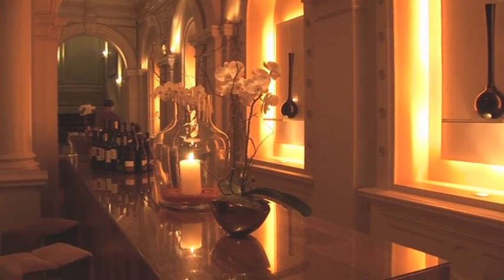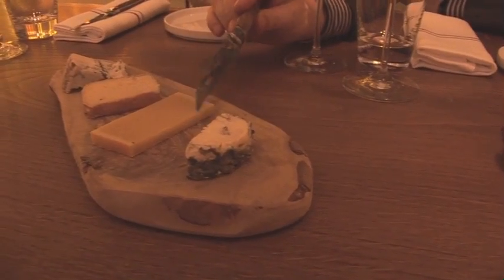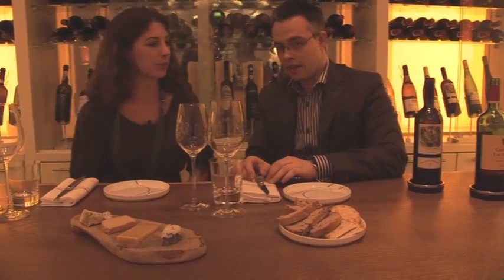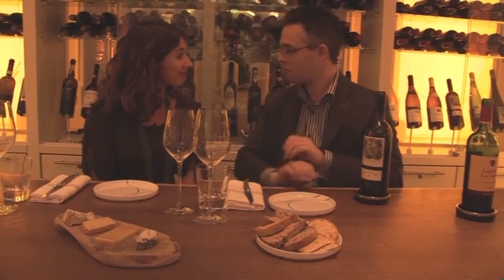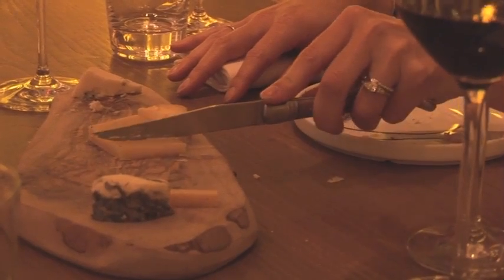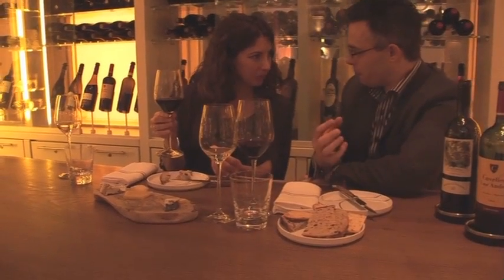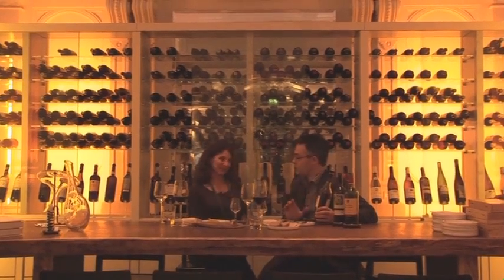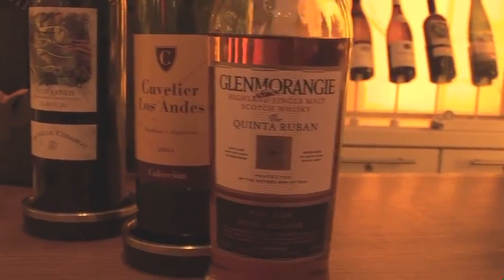1901 promo video with Christina Pickard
Head Sommelier at the Andaz Restaurant, Joris Beijn takes Christina through some offerings at his stunning wine and cheese table

Produced and presented by Christina Pickard
Filming, editing, and music by Pavol Kajan
Intro graphics by Samuel Walsh